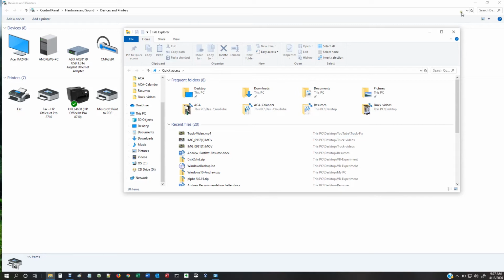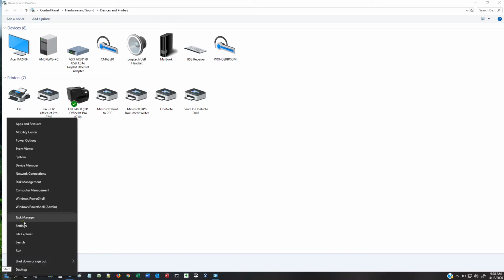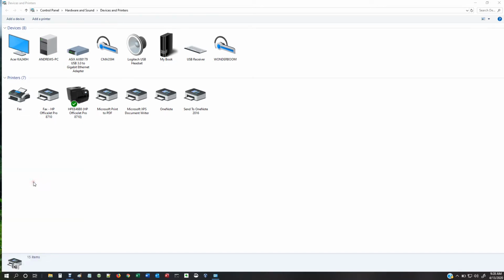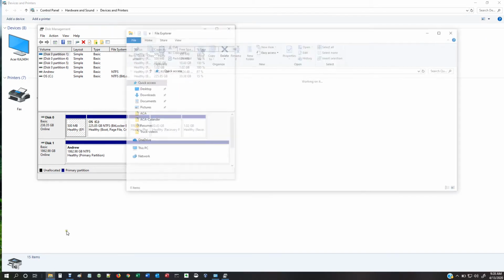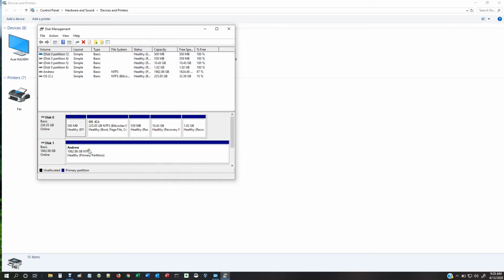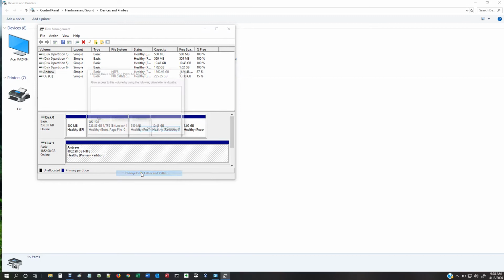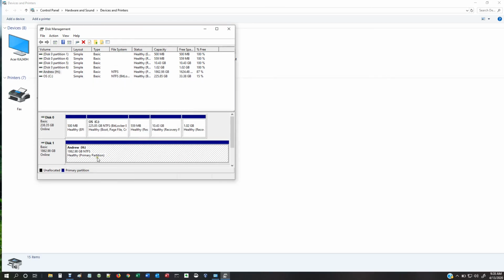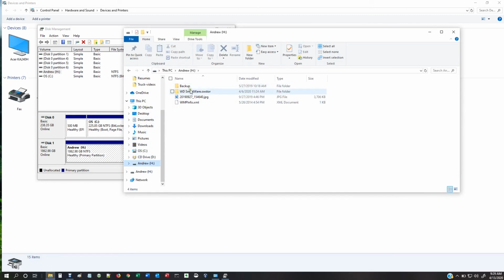How to make your storage device visable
If you ever had a moment where your mass storage device wasn't visable and you couldn't access it this video shows how to fix this.  There is no need to format and loose all your information.